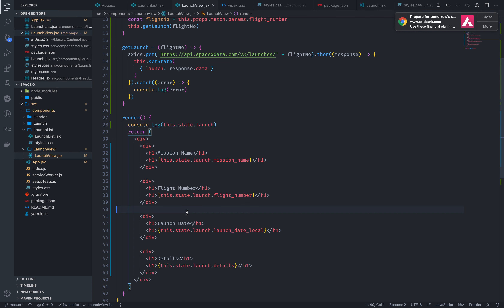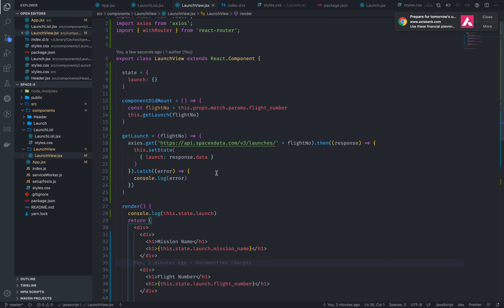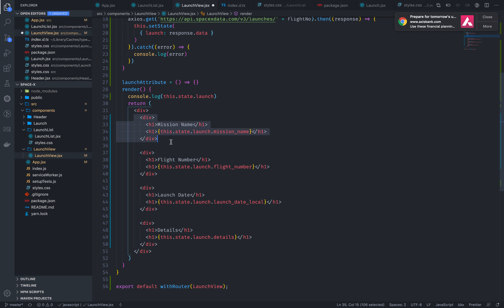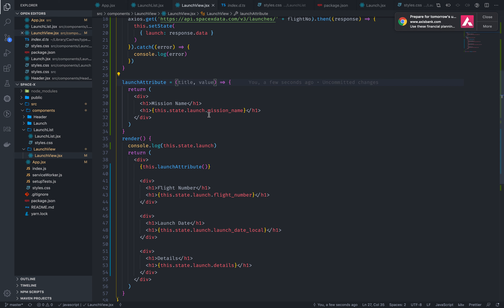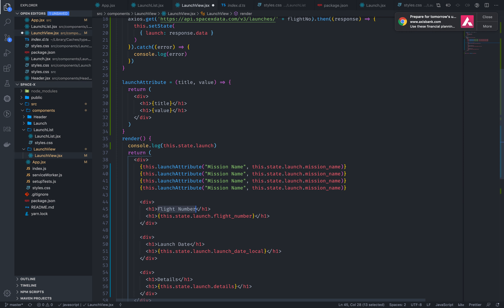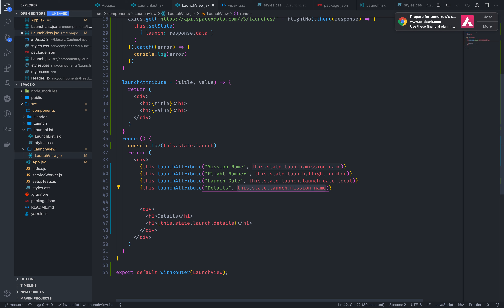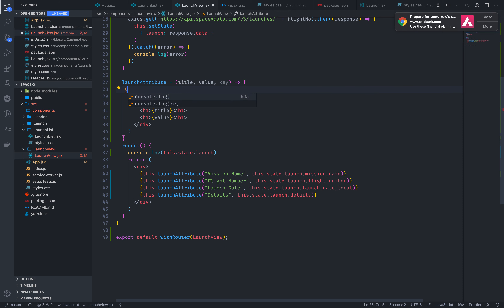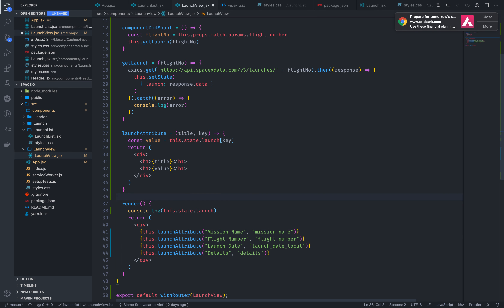39 Avoid duplication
React End TO End Application
Hi, this is Aleti Srinivasarao. React is one of the popular front-end library in modern javascript world. In this playlist, we are going to create an entire react application from end to end. I will teach you how to deploy the code.

The code required for this course is available at my GitHub

Don't forget to give a star to my Github repo.